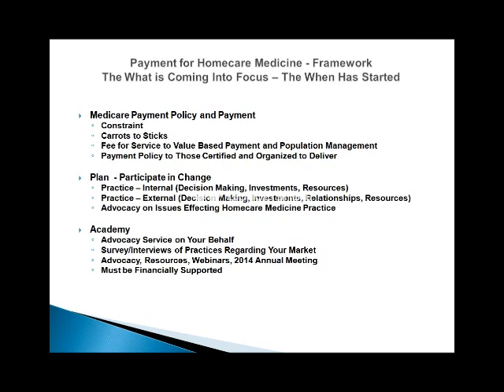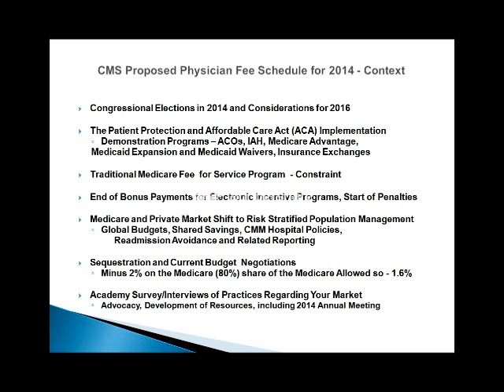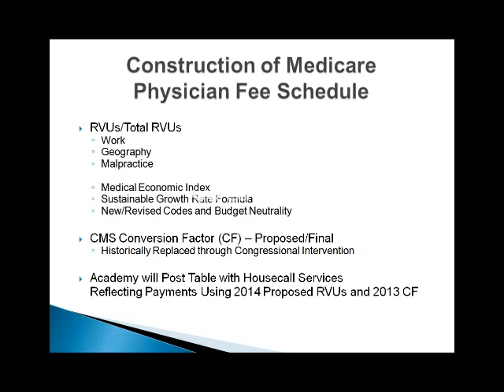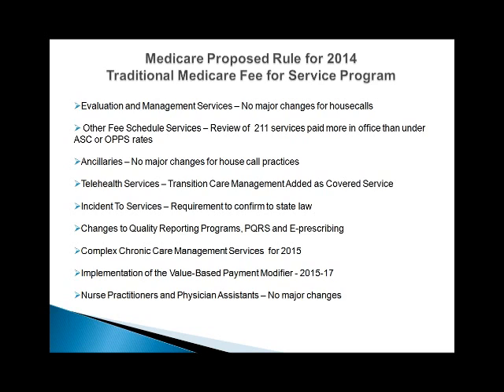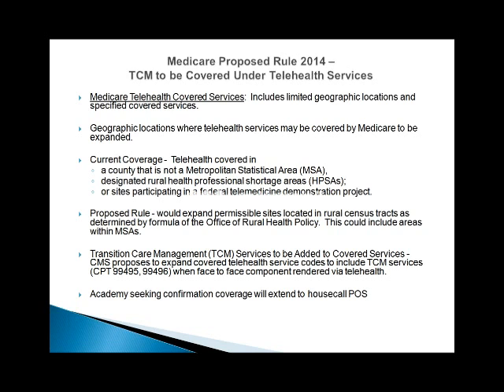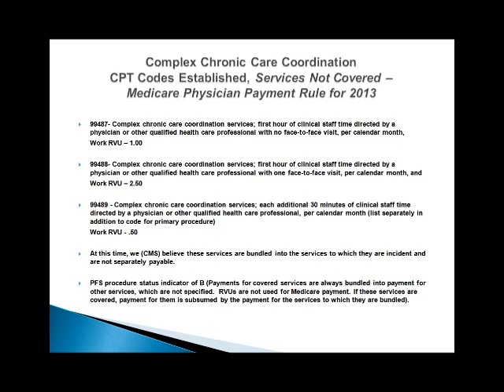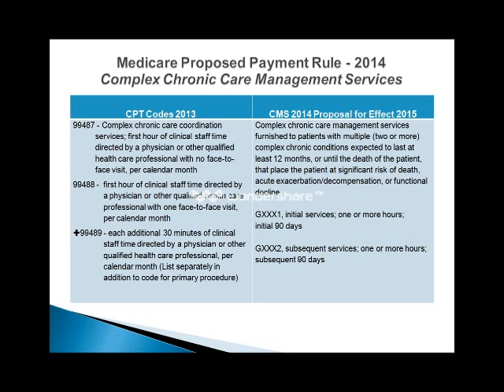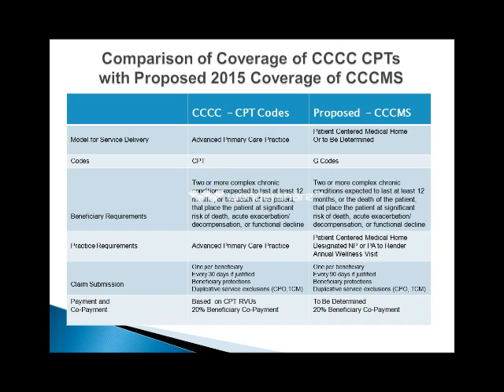2014 Payment Rule Webinar Part 1